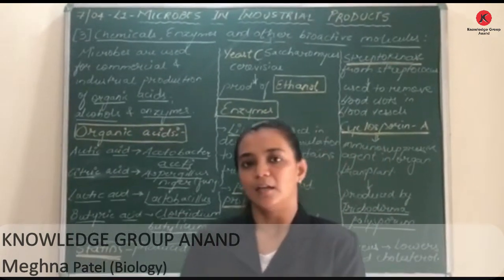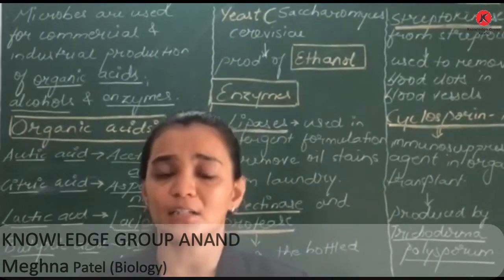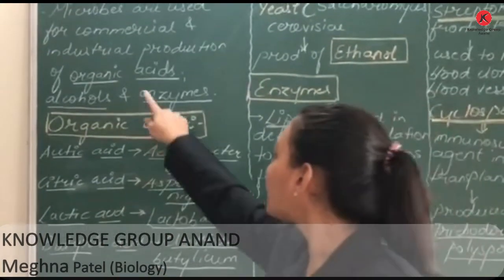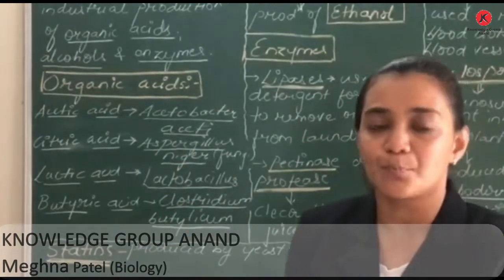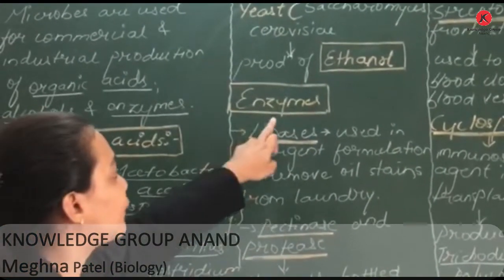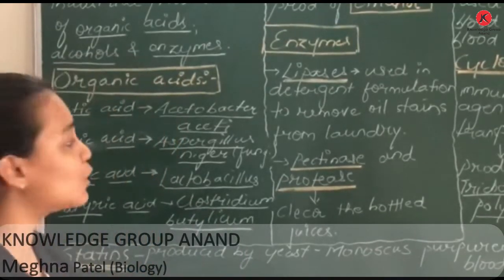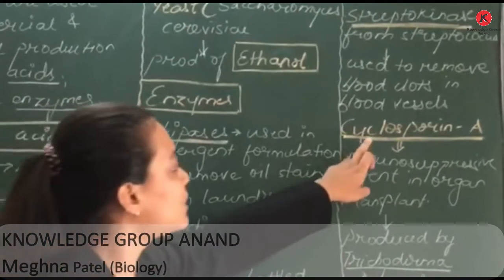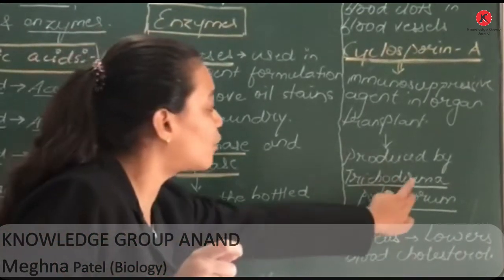Class - 12 Eng. Med. Biology - Ch: Microbes in Human Welfare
Microbes in Industrial Products